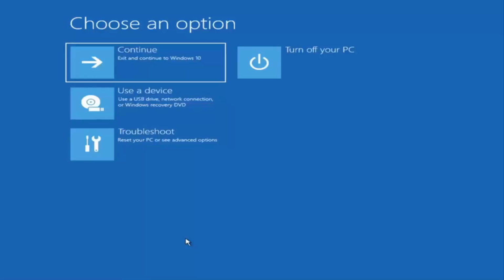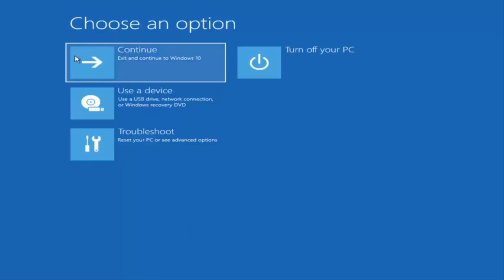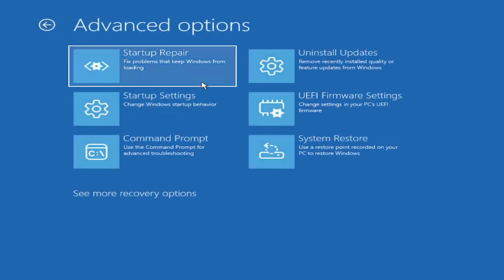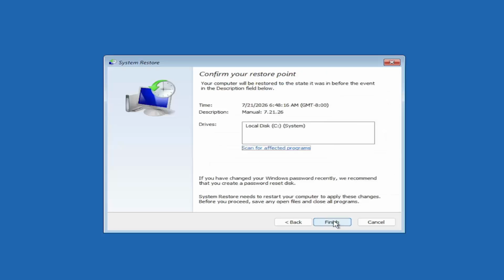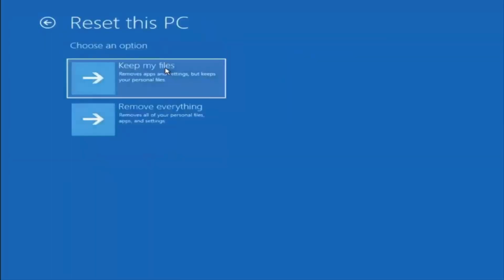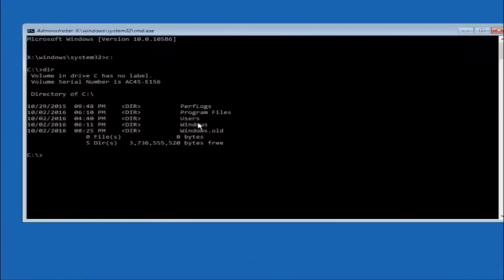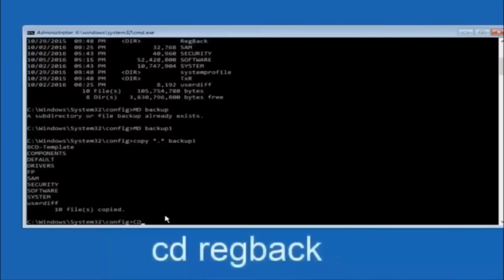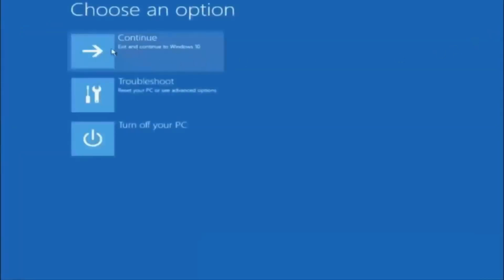Samsung Galaxy Book5 Ultra - How To Fix Black Screen (But Turns On) [Solution]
A sudden black display issue on a high-performance Samsung Galaxy Book5 Ultra laptop can disrupt your user experience without warning. While the device lights up and system fans begin spinning, the lack of video output to your display often points to a minor connection or hardware configuration conflict. Troubleshooting display outputs and internal components helps pinpoint whether the issue stems from power delivery, display cabling, or hardware seating. Understanding these basic diagnostic factors ensures you can restore visual output quickly and keep your computer running smoothly.

Issues addressed in this tutorial:
Samsung Galaxy Book5 Ultra black screen fix
Samsung laptop display monitor no signal
laptop turns on but no display
Samsung laptop screen stays black
fix Samsung computer blank screen
Samsung Galaxy Book5 Ultra display troubleshooting
Samsung laptop no video output
Samsung PC power light on no display
how to fix Samsung laptop black screen
Samsung Galaxy Book5 Ultra graphics card display fix

Identifying the root cause of a blank monitor helps maintain the long-term reliability and health of your laptop. By systematically checking your hardware connections and display configurations, you can rule out common monitor signal glitches and hardware seating errors. Proper system maintenance and quick component checks prevent unnecessary downtime during intensive computing or work sessions. Following these clear diagnostic steps gives you peace of mind and keeps your Samsung Galaxy Book5 Ultra operating at peak performance.